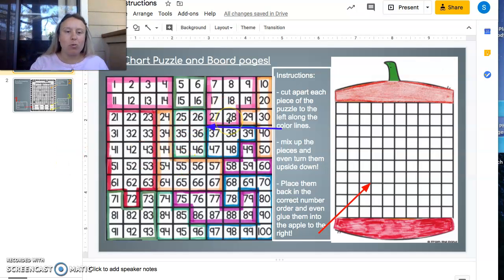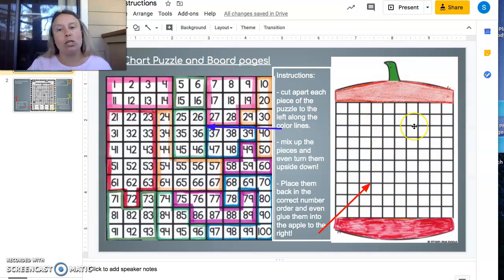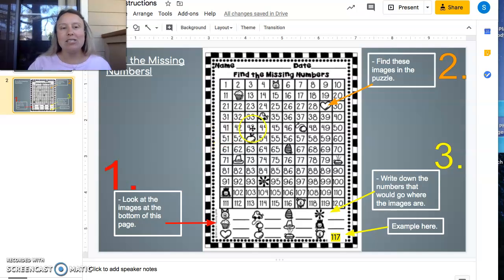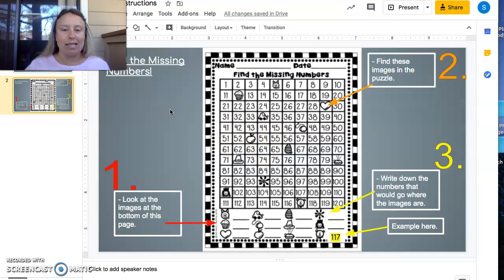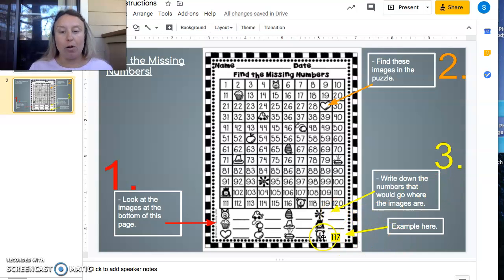Math Facts- 100 Chart Puzzle